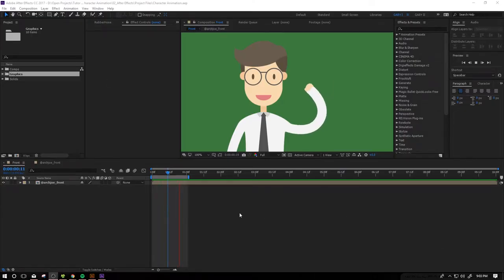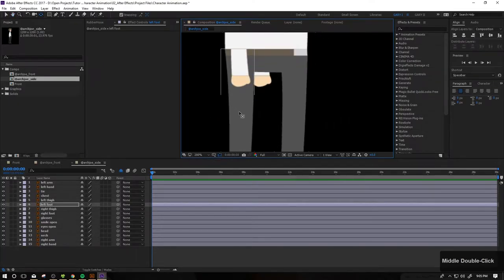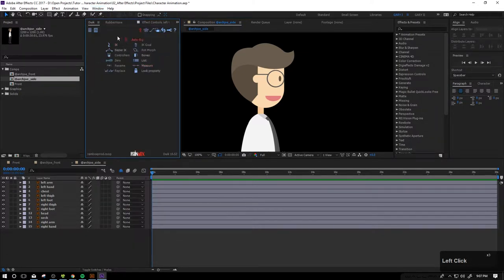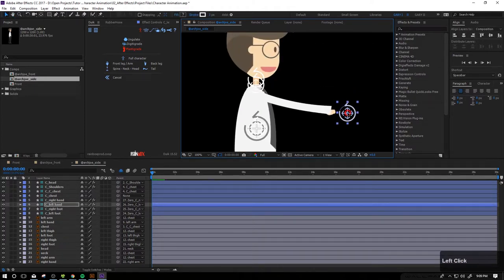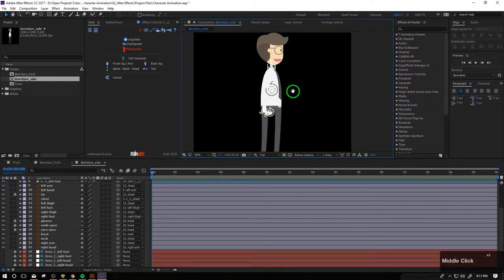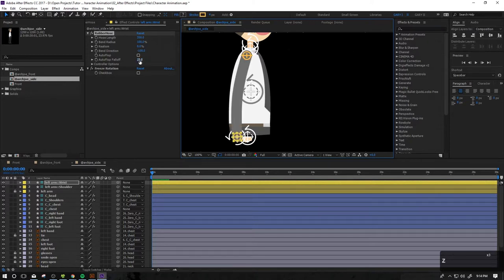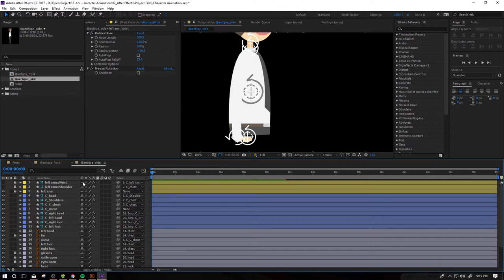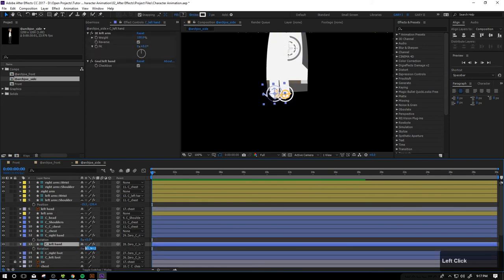Character Animation Tutorial Part 1 of 3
A quick overview of a character rigging and animation using the free DUIK plug-in for After Effects along with the RubberHose2 ($45, worth it) plug-in as well.
If you guys like this video I can feature more character animations and go more in-depth with these plug-ins, there is a lot that the DUIK plug-in offers.
Thanks, guys! I hope you can learn something from this, enjoy!